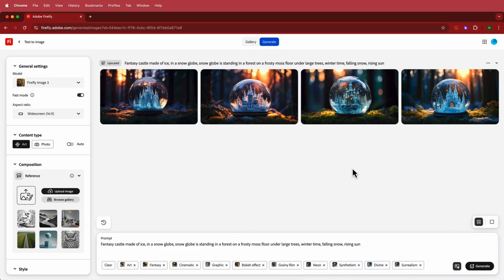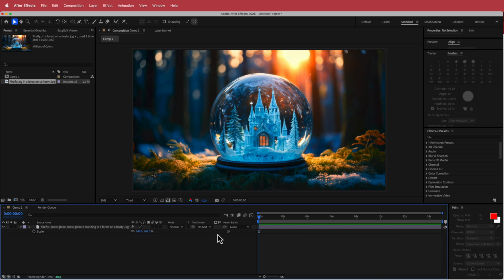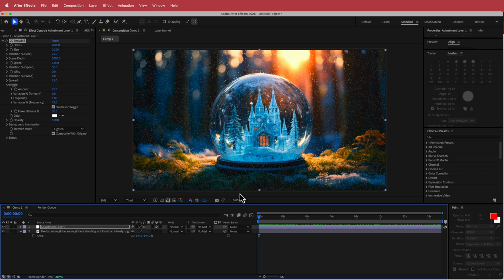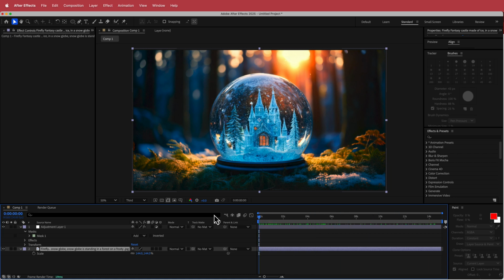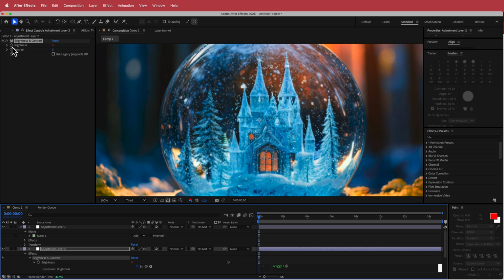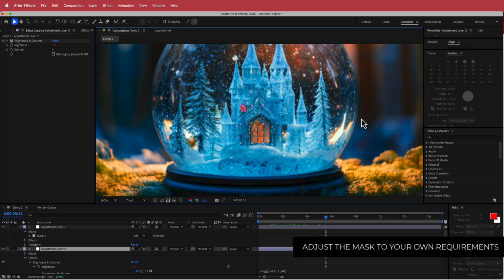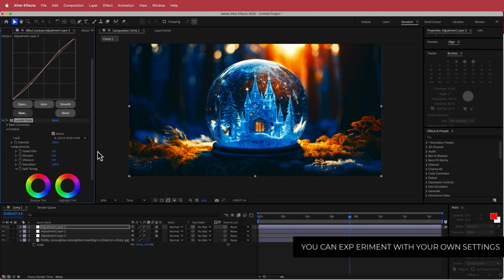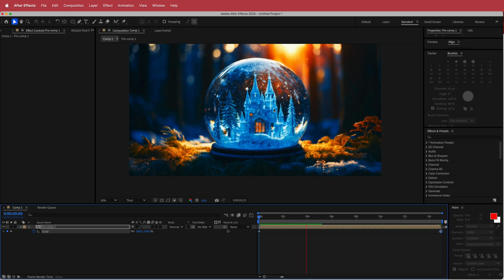Create a Magical Snow Globe Animation | After Effects Tutorial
▪【 VIDEO INFORMATION  】▪
Learn how to create a captivating snow globe animation in Adobe After Effects! This beginner-friendly tutorial guides you through setting up a festive scene, animating snowflakes, and customizing the globe's elements. Perfect for winter or holiday projects, you'll discover how to use tools like CC Particle World to simulate realistic snowfall and add depth to your animation. By the end of this tutorial, you'll have a fully customizable snow globe effect that you can apply to any shape or text, making it ideal for logos, titles, or any creative project

▪【 TIMECODES 】▪
0:00​​ - Intro
0:31​​ - Firefly
1:00​​ - AE
1:50​​ - Animating the Snow
4:17​ - Creating adjustment layers
6:39​ - Adding Colours
7:00​ - Adding Effects
8:00​ - Outro